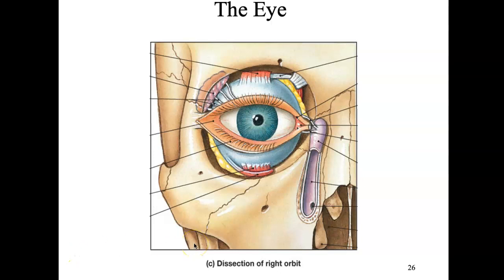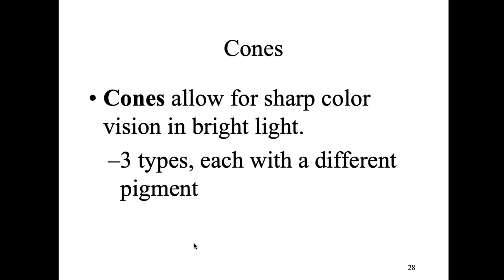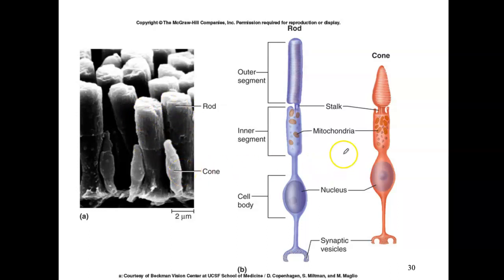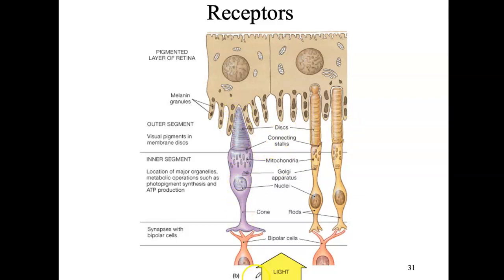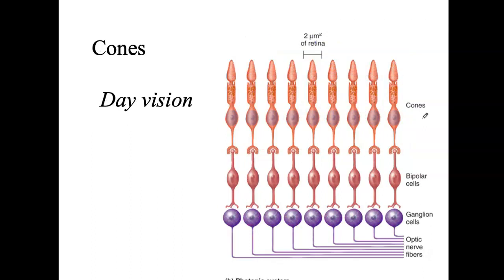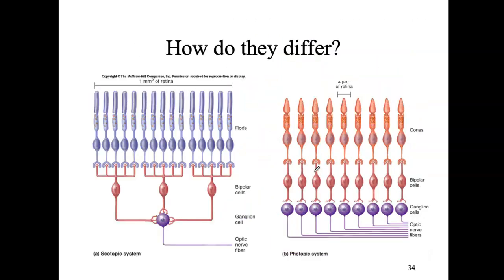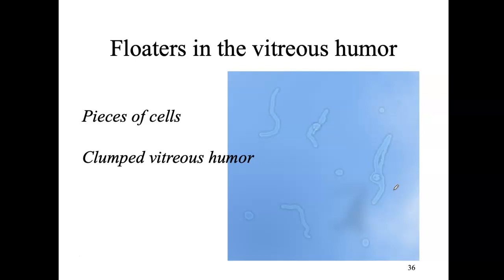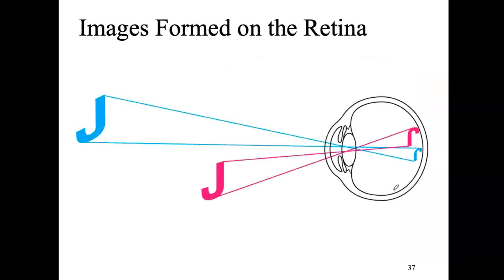bio4_Module10_ch 17_Senses part 7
rods and Cones